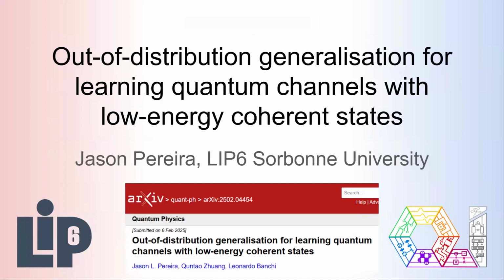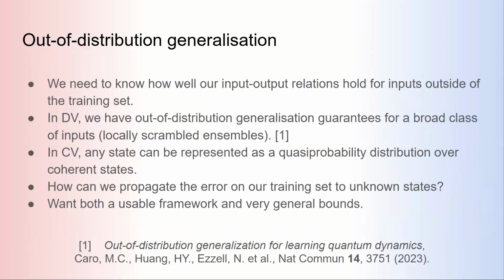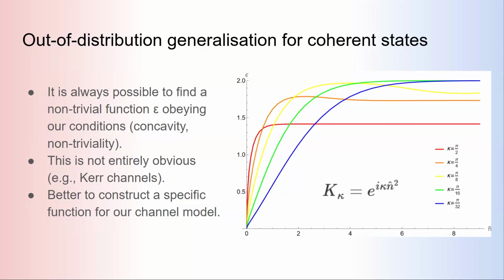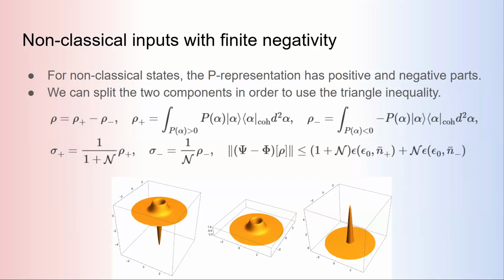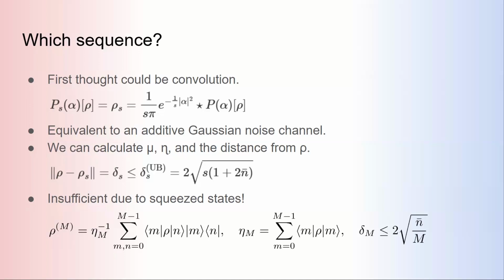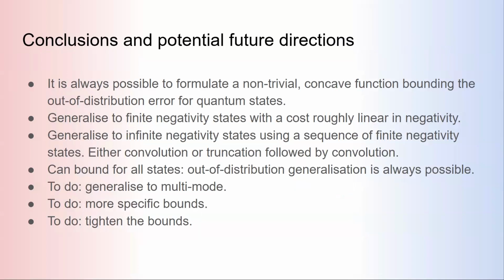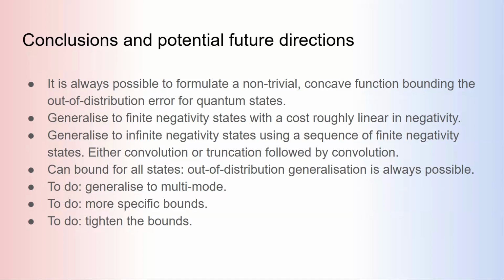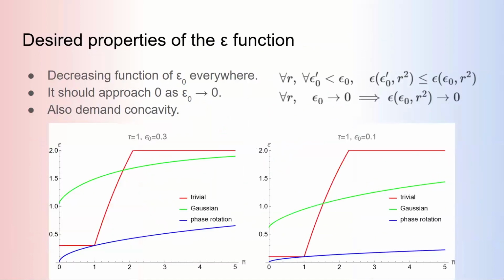Pereira: "Out-of-distribution generalisation for learning quantum channels with low-energy ..."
Speaker:
Pereira

Title:
Out-of-distribution generalisation for learning quantum channels with low-energy coherent states